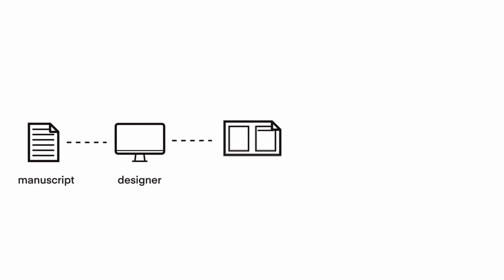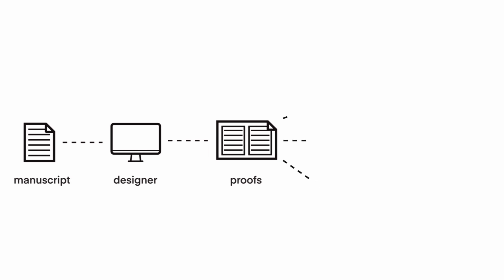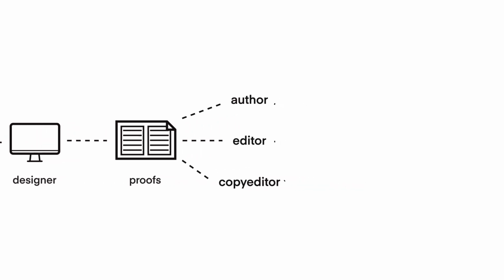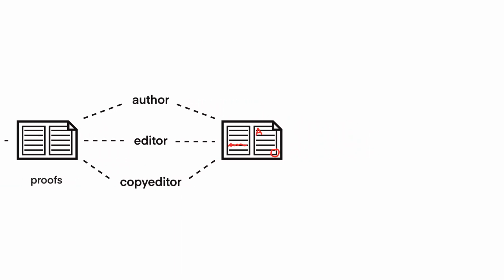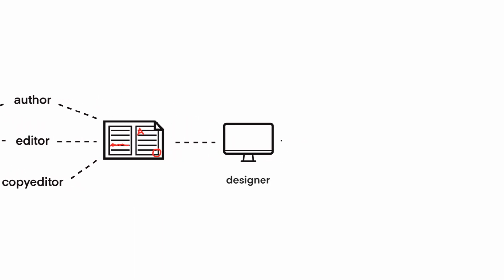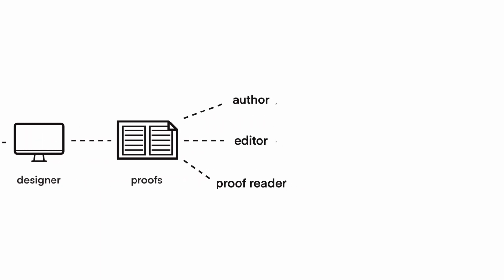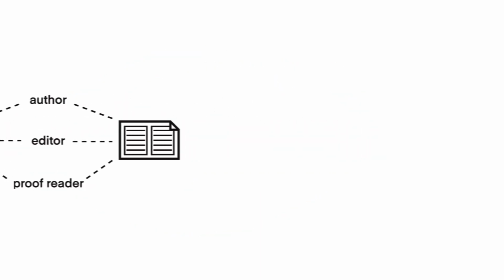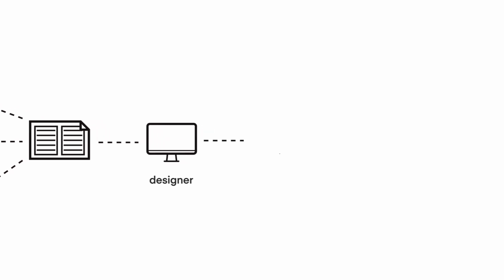What is an InCopy workflow? An excellent overview explaining how an InCopy InDesign workflow works.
This is an overview explaining how to use an InCopy InDesign workflow. It compares a traditional publishing workflow with an InCopy workflow. This video shows how using an InCopy InDesign workflow will benefit your projects by removing the double handling of corrections and dramatically reducing project turnaround times. The overview includes the following chapters:

What is InCopy?
What is the difference between InDesign and InCopy?
What is an InCopy workflow?
Traditional vs InCopy workflow

Links:
Adobe InCopy:

Voice Over: Jess Kelly at The Design Dept
Animation: Jacob Stanley
Typefaces: Inter, Eina